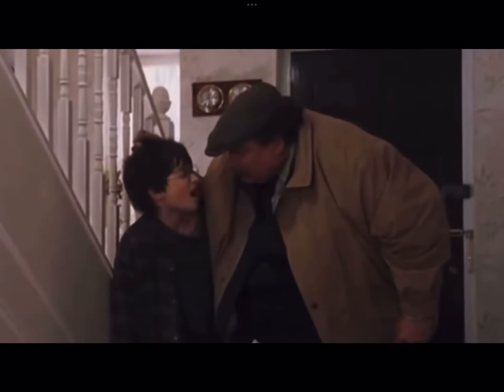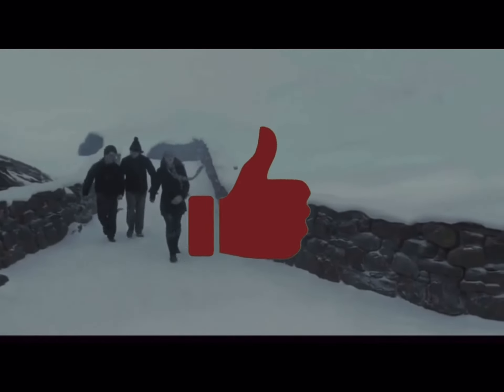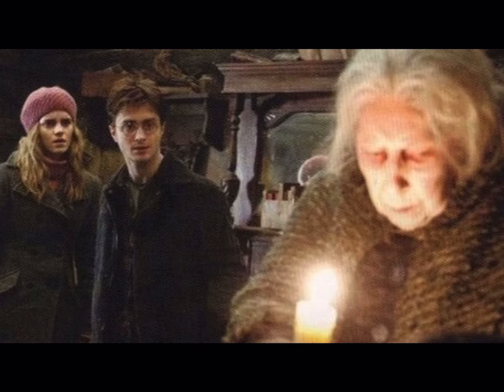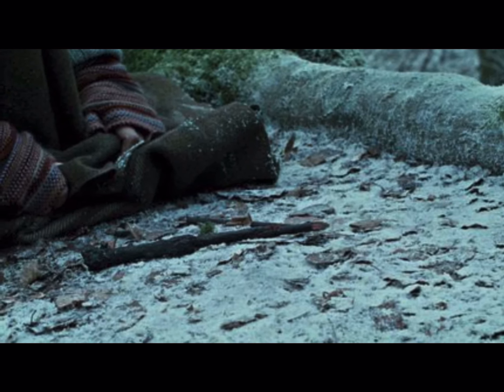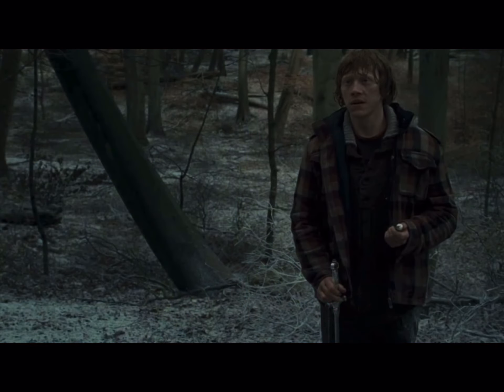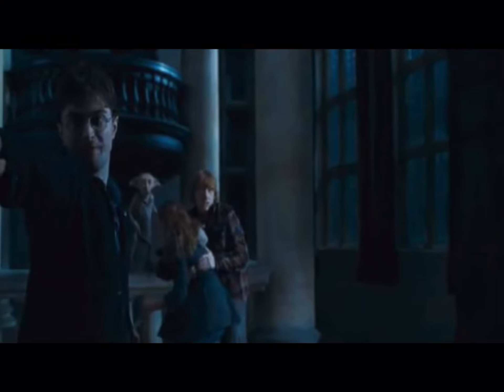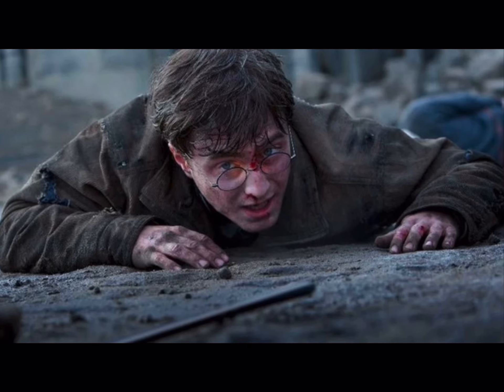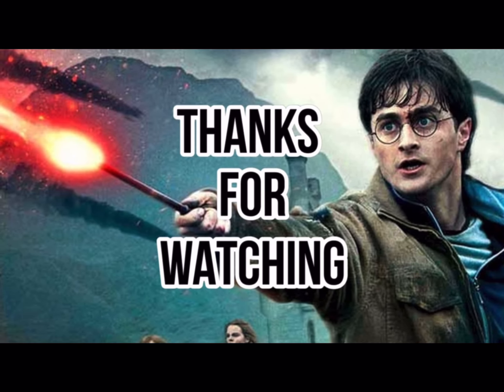Whose wand did Harry use to kill Voldemort?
Produced, edited and mastered by: @marleefbaby